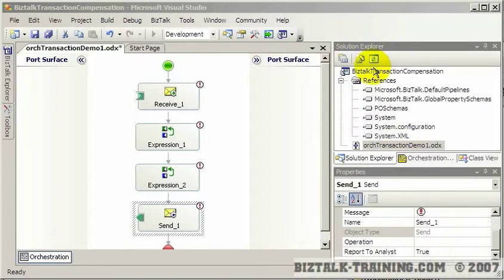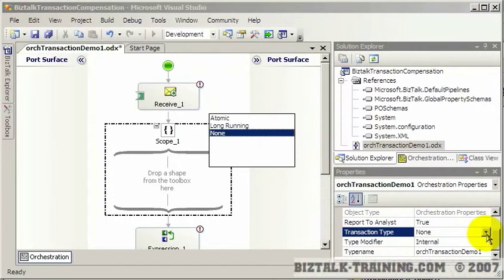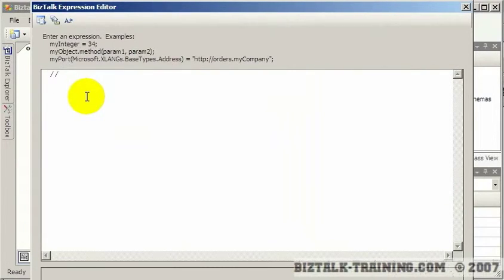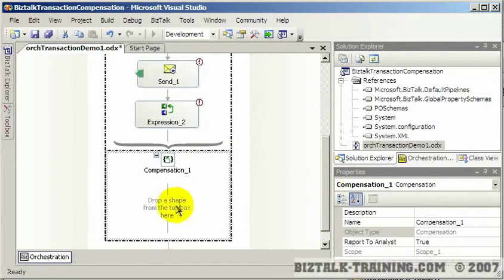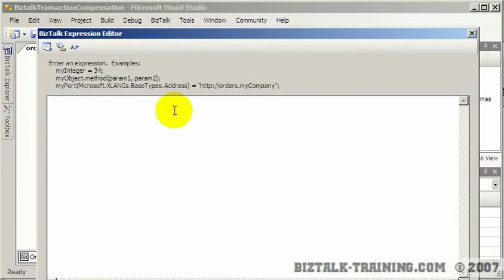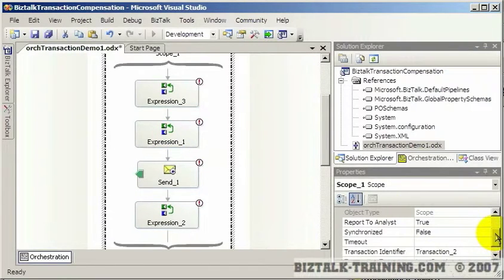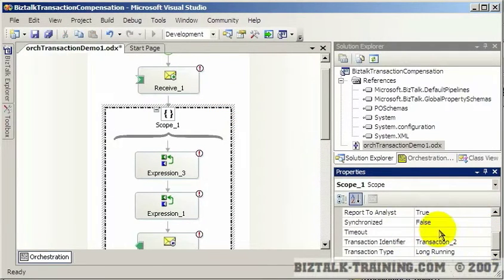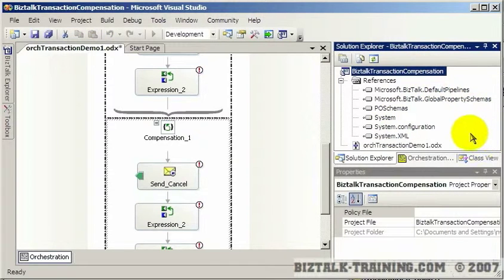BizTalk 2006/R2 - 15-09 Transactions and Compensation